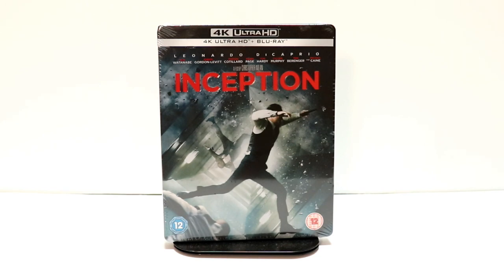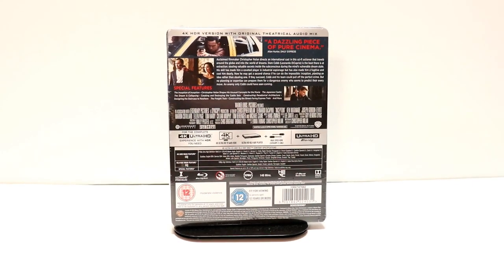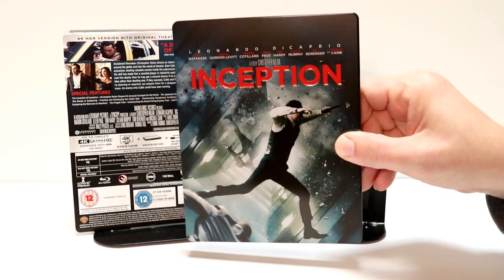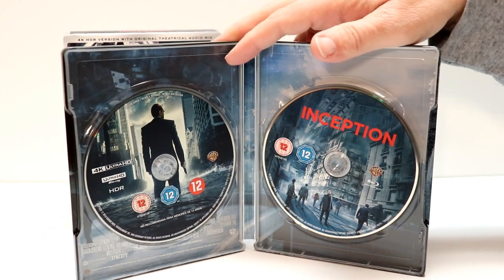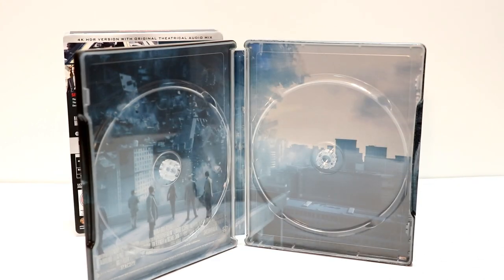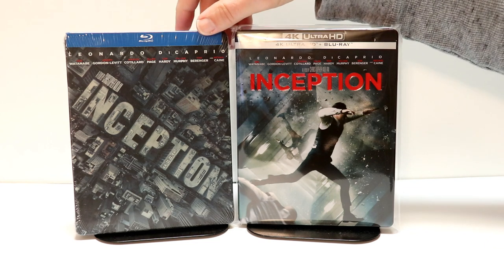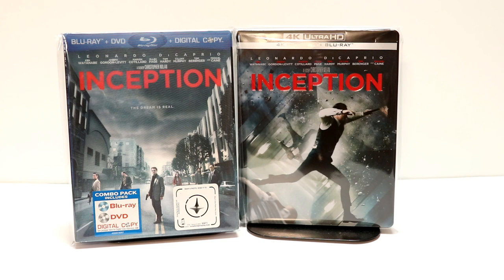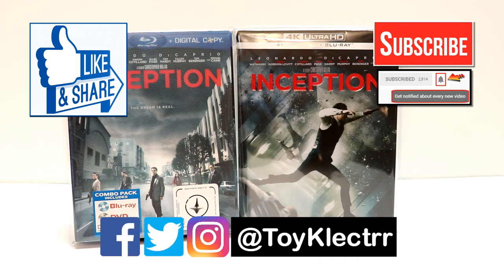Inception Zavvi Exclusive 4K Blu-ray Steelbook Unboxing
Purchase Inception on 4K Blu-ray

These are the bags I use to protect my Steelbooks and Slipcovers: